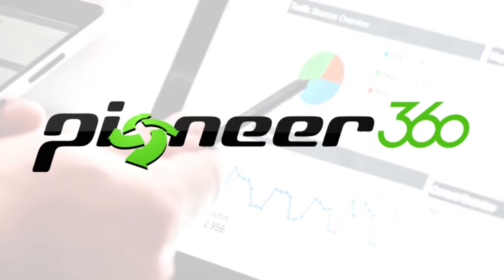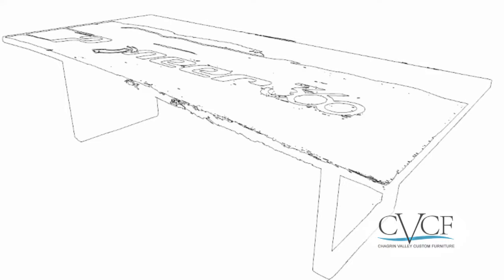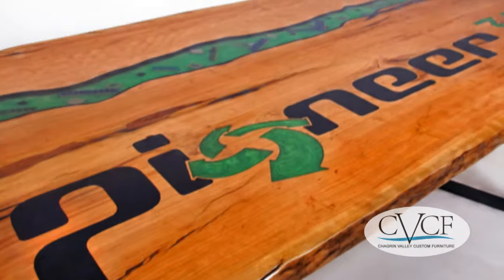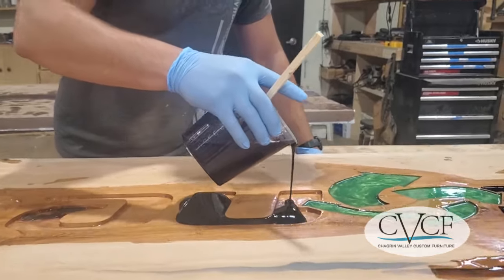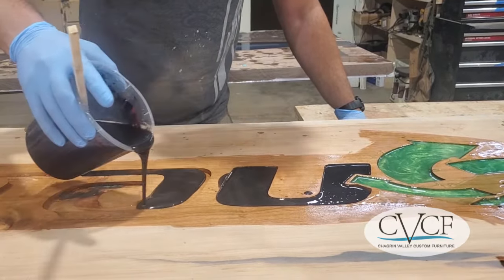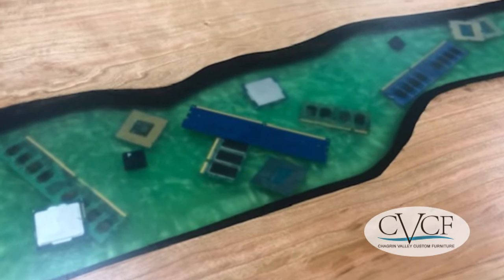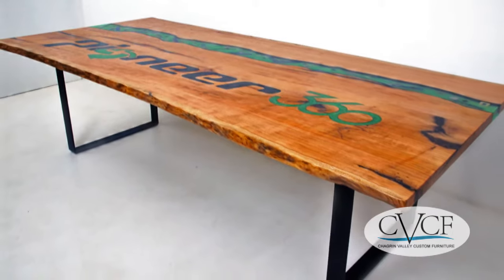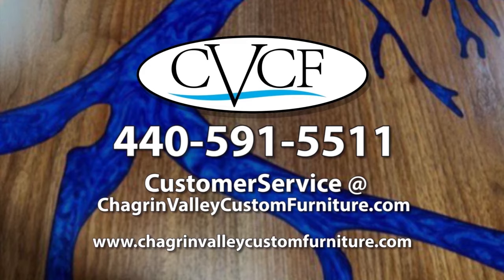Conference Table Logo Design & Branding [CNC & Epoxy Resin]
Chagrin Valley Custom Furniture uses CNC engraving and epoxy resin to design and build custom conference tables that include company logos and branding elements like company colors and embedded branding objects. This video shows you an amazing conference table for an IT company with their multi-colored logo CNC-engraved in the tabletop and microchips embedded in a green epoxy resin river. The table was created for Pioneer 360 in New Philadelphia, Ohio.

Pioneer 360 came to Chagrin Valley with a rough design concept. We refined it and built the table in our 6,000 sq. ft. woodworking facility outside Cleveland, Ohio. The tabletop is made from hickory wood. The metal legs were made in our metalworks facility specifically for this table, with a rectangular metal support system underneath to help prevent warping of the wood. We delivered the conference table to the Pioneer 360 headquarters in New Philadelphia, Ohio in July of 2020.

Logos and branding elements can be incorporated into any conference table by CVCF. There are several ways to achieve this: carving and then inlaying your logo into the wood surface, overlaying a vinyl image or laminate sheet of your logo, or CNC-engraving the wood surface and filling the depression with colored epoxy resin.

Chagrin Valley furnishings include custom epoxy resin river tables, beds and headboards, desks, wall art, rustic to modern farmhouse tables, barn doors, benches, countertops, and shelves. Our 5', 8', 10′, 12' and 20' modern conference tables for sale normally come with power and often feature durable CNC designed and engraved company logos.

Buy A Custom Conference Tables With Your Company's Logo And Branding

Buy A Large Conference Table For 8, 10, 12 Or 20 People

5′, 8′, 10′, 12′, 18′ and 20′ Conference Tables For Sale

72" Round Conference Tables And Small Boardroom Tables For Sale | Custom Sizes And Shapes

Rustic Conference Tables For Sale | Live Edge And Resin Conference Tables

Modular Conference Tables For Sale | Custom Built To Suit Your Needs

Custom Black Walnut Conference Room Tables For Sale In The USA

Reclaimed Wood Conference Tables For Sale | Custom Built In The USA